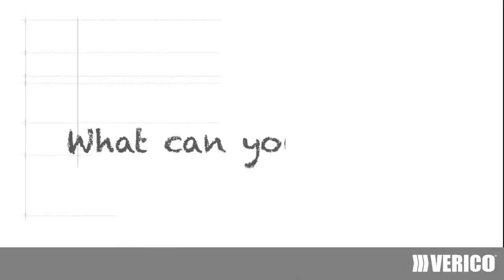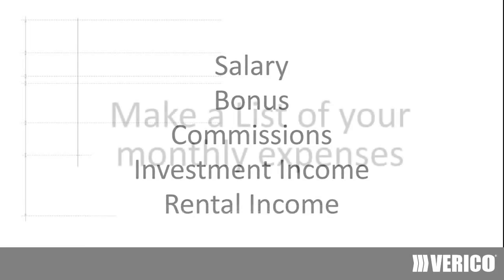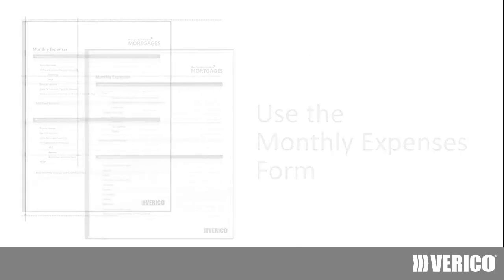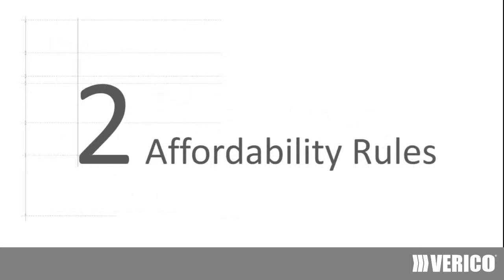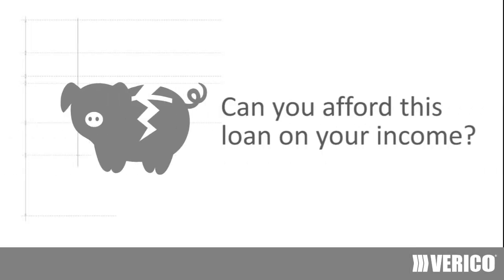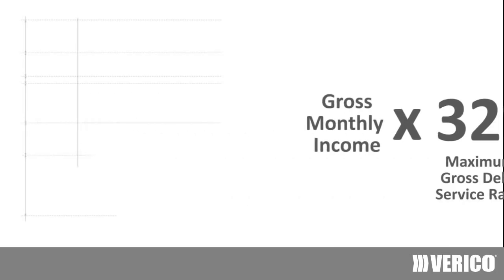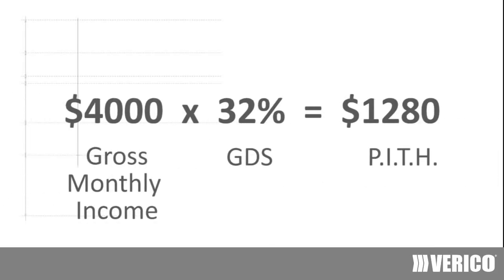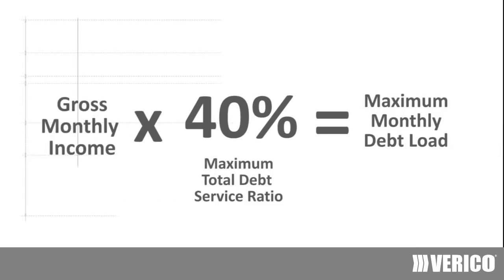Mortgage Tips: What Can You Afford?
Making a list of all your earnings and expenses will help determine what kind of loan you can afford.

PERFECT solutions for your specific mortgage needs!

As an Accredited Mortgage Professional and Independent Ottawa Mortgage Broker with Verico Capital Mortgages I have experience in a wide variety of loan products and services. It is my duty to secure the best possible loan, at the lowest possible costs, with the best possible interest rate for YOU.